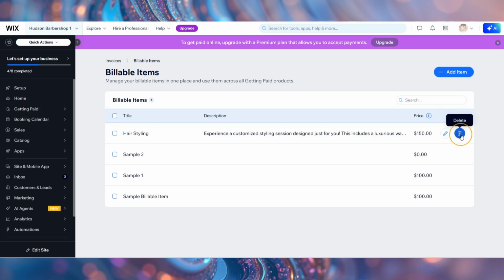Wix Invoices and Price Quotes: How to Manage Your Billable Items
Learn how to manage your billable items with the available options on your Wix site.